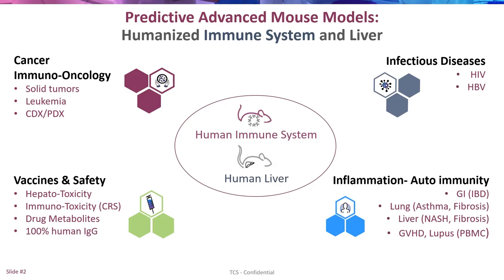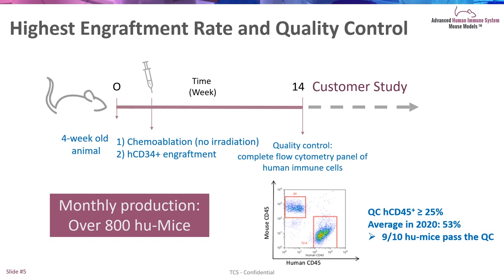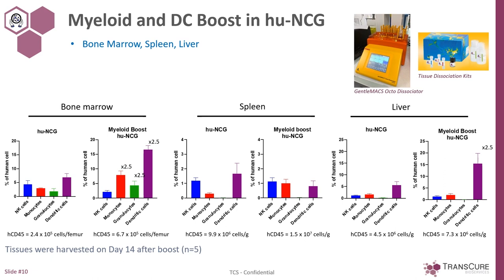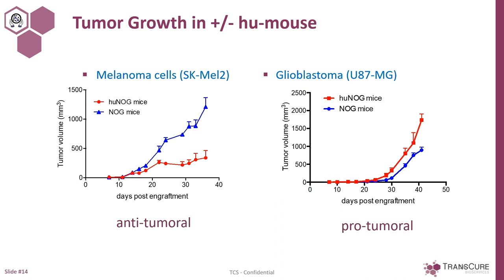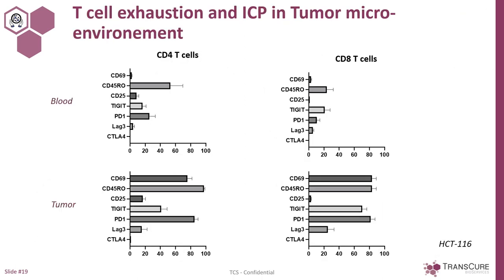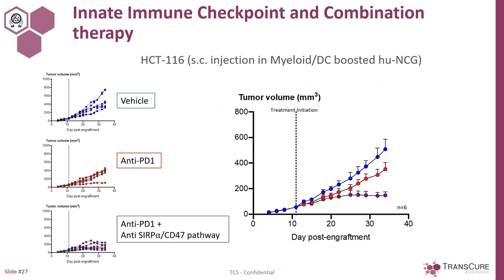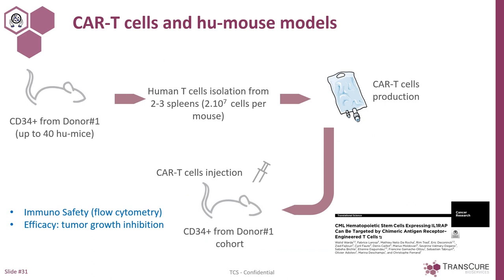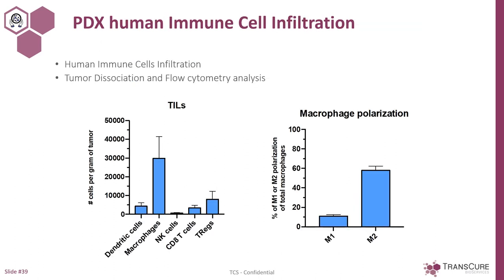Fully humanized mouse models for Immuno-Oncology preclinical drug candidate selection [WEBINAR]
The reconstitution of a fully functional human immune system in mouse after engraftment of purified hCD34+ hematopoietic cells provide a unique opportunity to assess the efficacy of new oncology drug candidates acting on human immune cells (e.g. T cells, myeloid cells, NK cells) and on the tumor itself. This webinar reports on the different CDX/PDX successfully engrafted in the hu-mice models and their characterization regarding their TILs content.

Immune Check Point inhibitors, such as anti-PD1 reduced tumor growth in hu-mice and can be used in combination with newly developed drugs demonstrating the usefulness of this model in onco-immunology. Hu-mice have been further optimized to boost the differentiation of myeloid and NK cells, allowing scientists to efficiently test new antibodies or small molecules targeting those immune cell populations, like vaccine, ADCC, macrophage balance.TransCure bioServices is the only preclinical CRO providing immuno-oncology, inflammatory, infectious disease models in hu-mice.